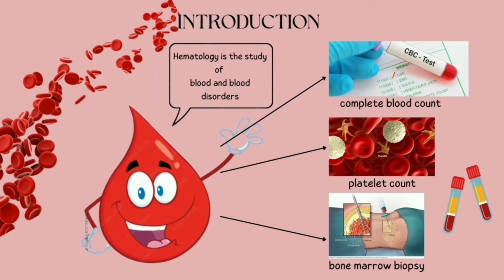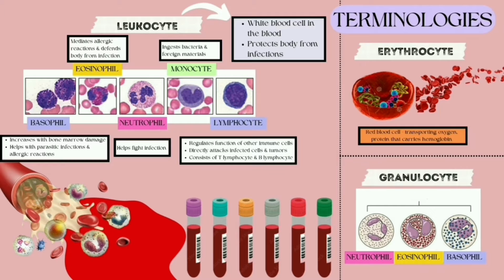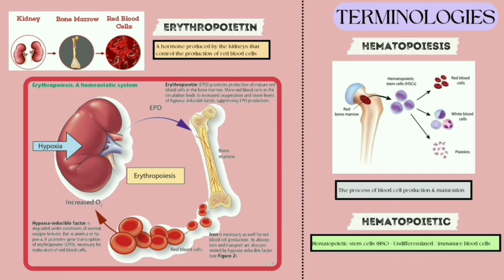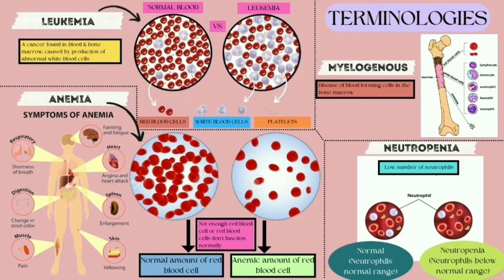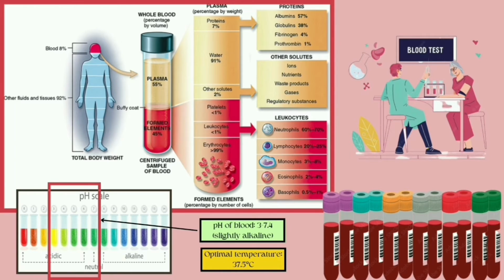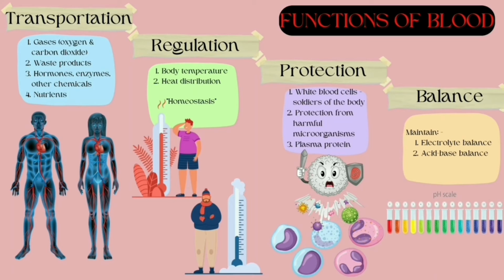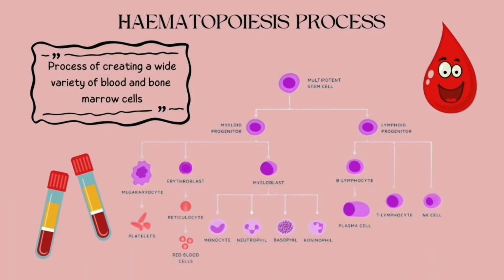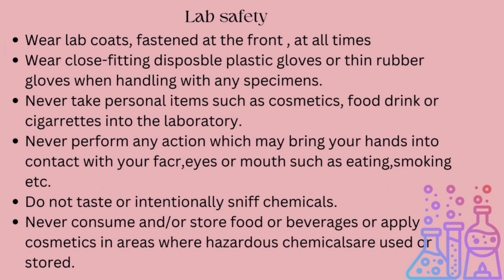ASSIGNMENT 1 - INTRODUCTION TO HAEMATOLOGY LABORATORY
This video is about a group of students from the Haematology Diagnostic 1 class conducting a video presentation on the topic titled: Introduction to Haematology & Laboratory Organization. The subtopics that will be covered in this presentation include the following: Introduction to Haematology, fun facts, terminologies, composition & function of blood, haematopoiesis process, quality assurance, quality control & standard operating procedure in haematology and lastly, the video ends with a set of questionnaire for viewers to check their understanding on the topics we have presented.